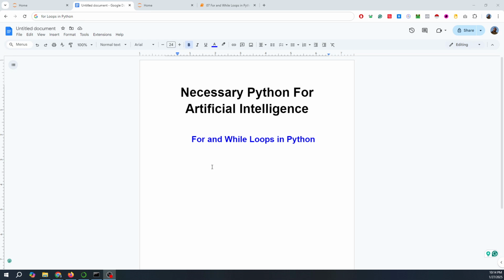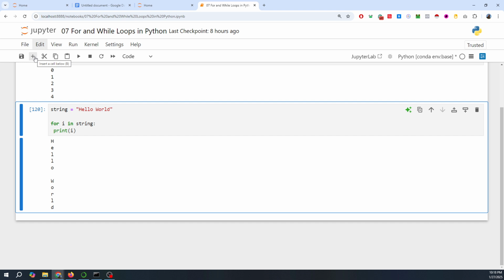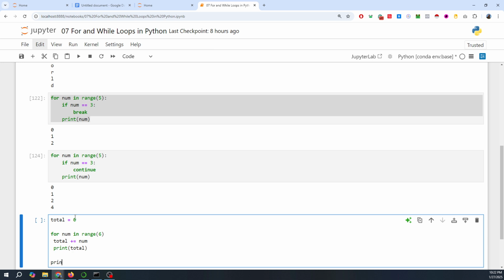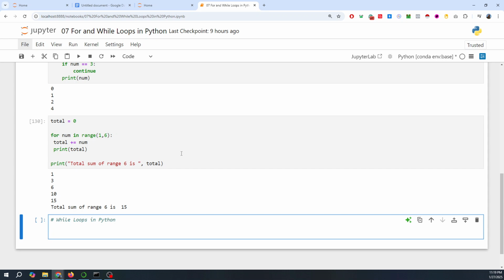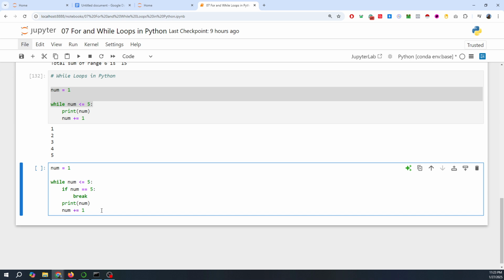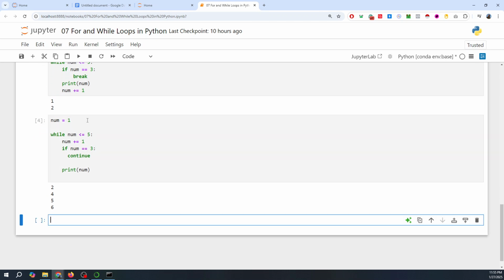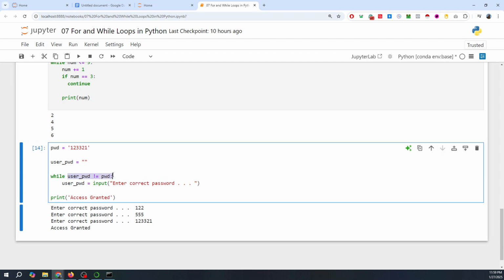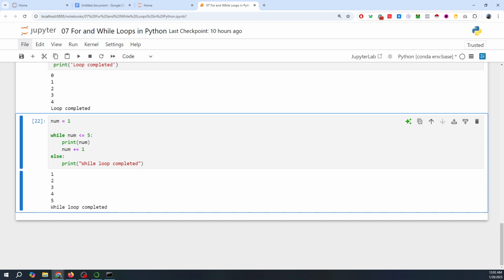07 For and While Loops in Python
We'll cover the syntax, best practices, and common use cases for both types of loops, with plenty of examples to get you started. Whether you're a beginner or looking to refine your Python skills, this video will help you master looping.

In this tutorial, you'll learn:

The basics of for loops and how to iterate over sequences.
The syntax and usage of while loops.
Controlling loop execution with break and continue.
Nested loops: Using loops inside other loops.
Common loop patterns and techniques.
Best practices for writing clean and efficient loop code.
By the end of this video, you'll be able to confidently use for and while loops in your Python programs to automate tasks and make your code more efficient.